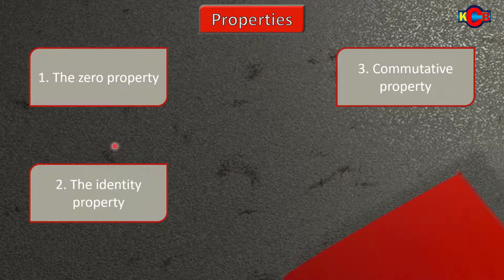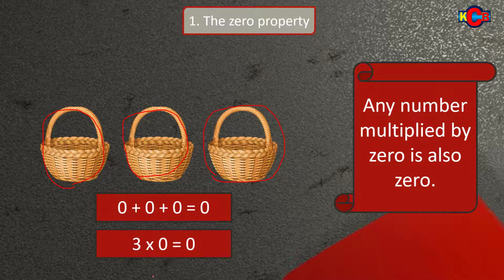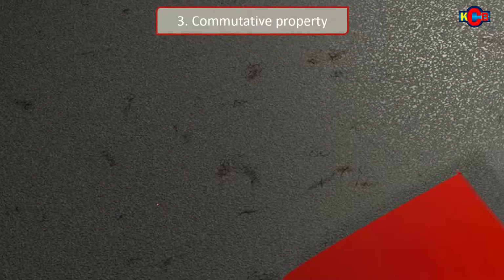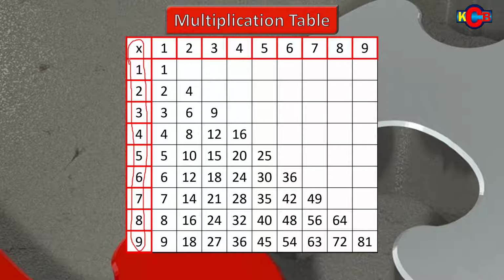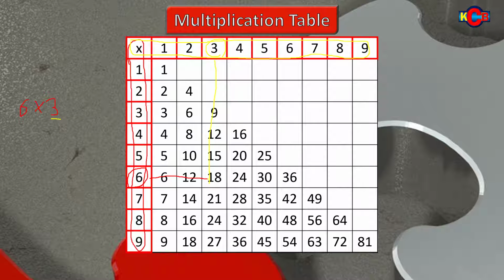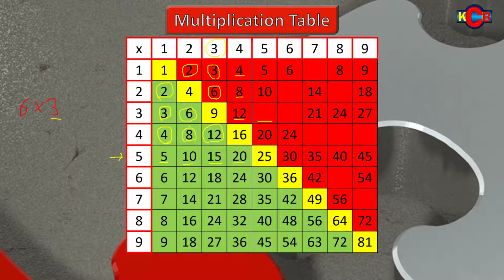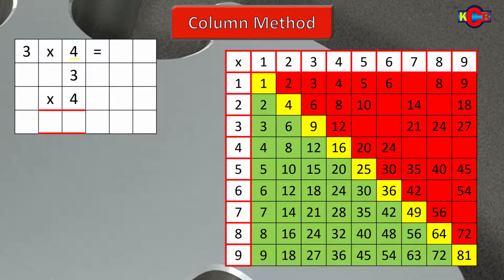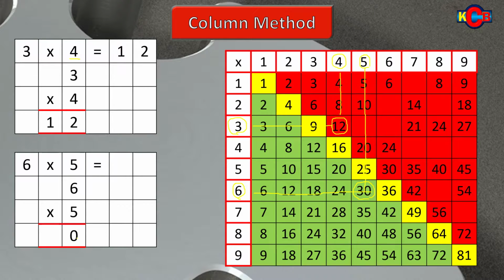The Concept of Multiplication Year 2 Part 2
Explanation about properties of multiplication, multiplication table and column method for multiplication.